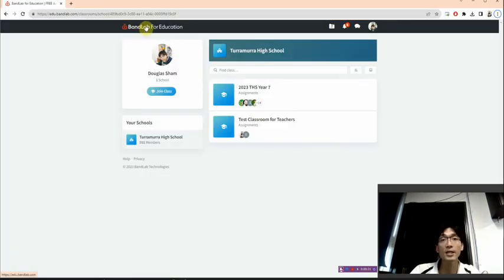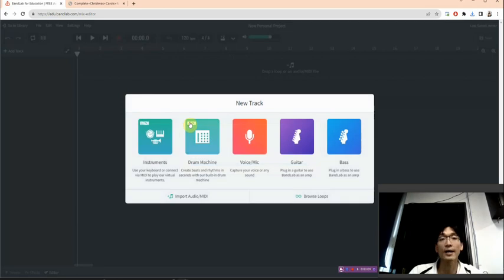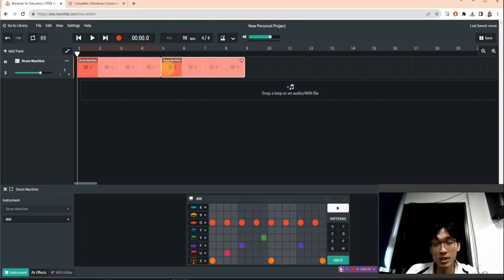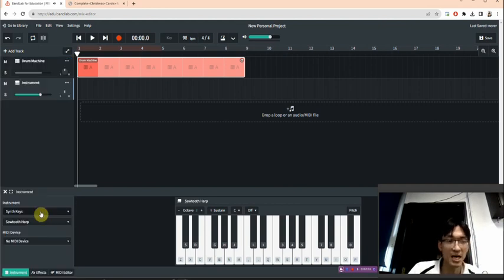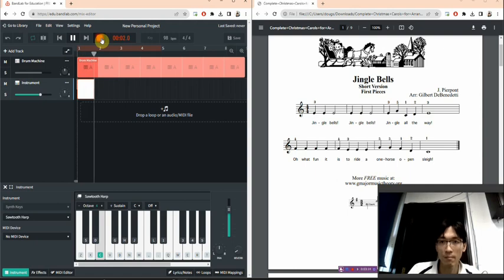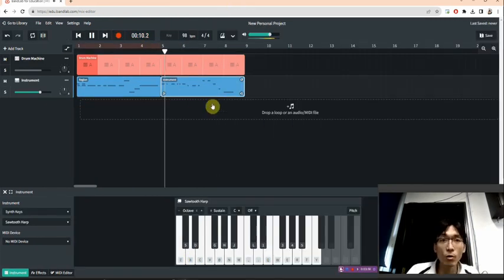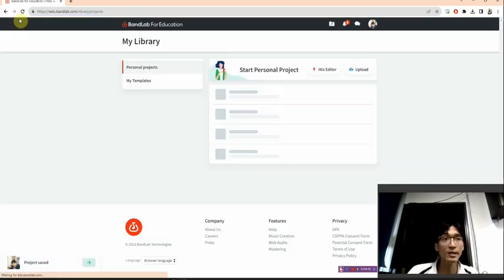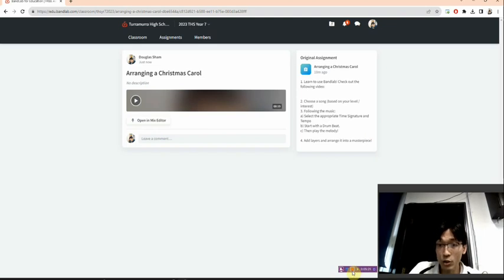[Yr7 Bandlab Lesson]